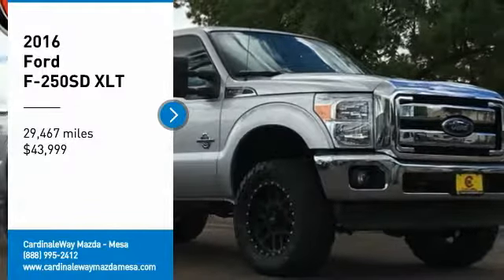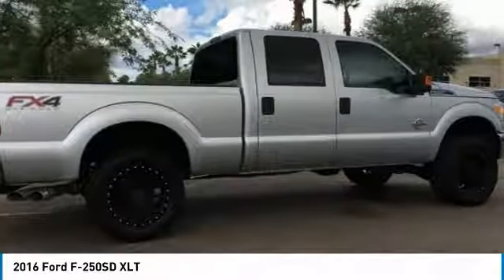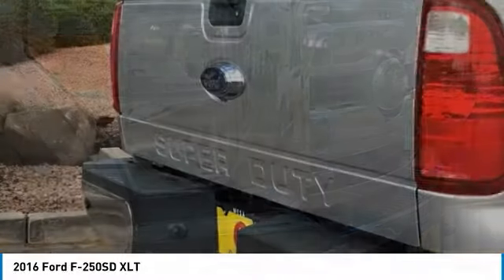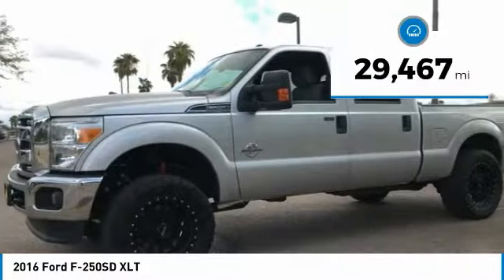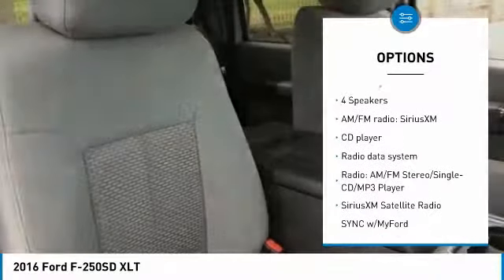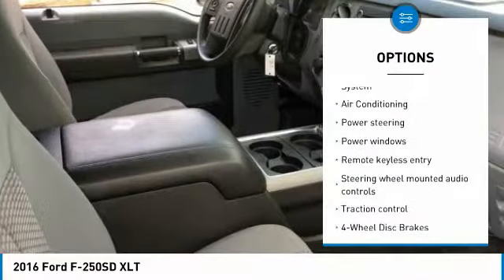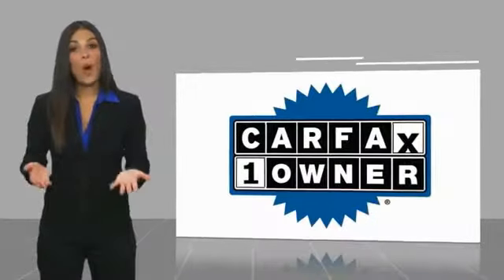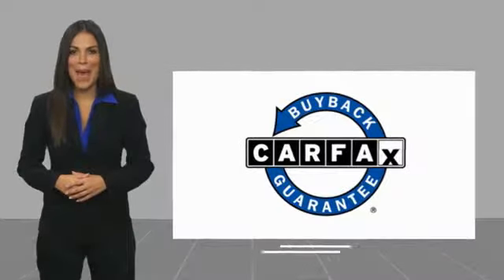2016 Ford F-250SD Mesa AZ P8427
6343 E. Test Drive